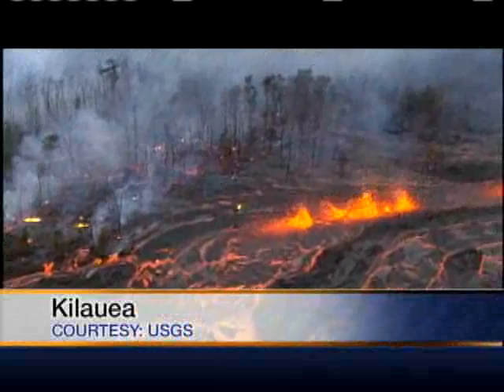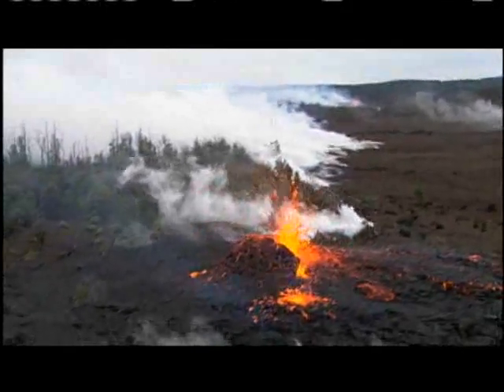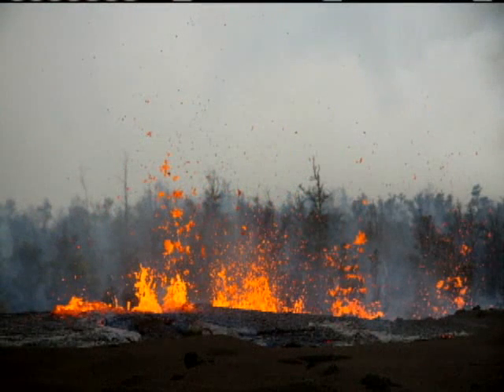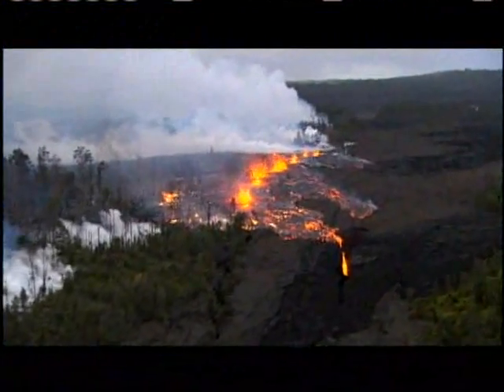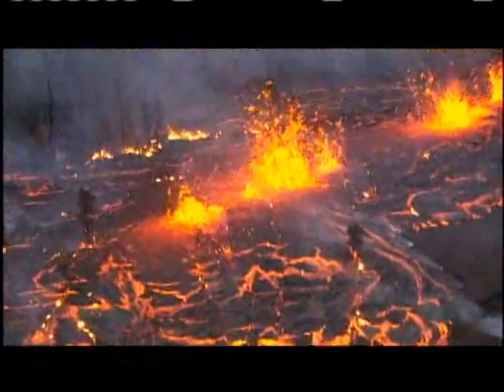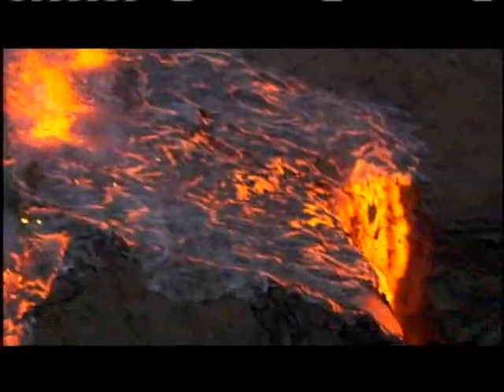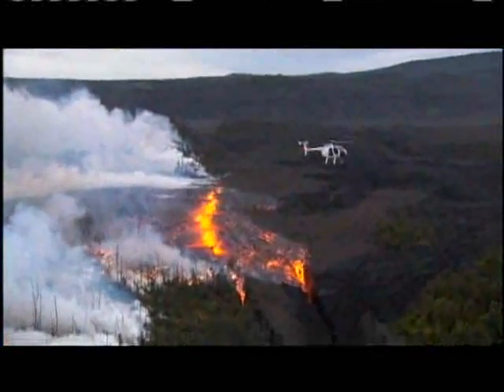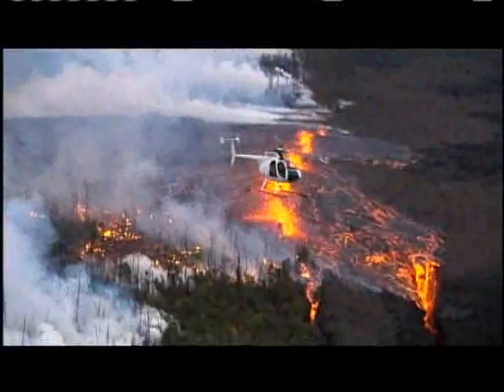Double Eruptions At Kilauea Draw Spectators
Visitors and locals alike are flocking to the glowing spectacle of two eruptions at the Volcano National Park on the Big Island, as lava continues to spew from the Pu'u 'O'o Crater and near Napau Crater. For news you need to know,